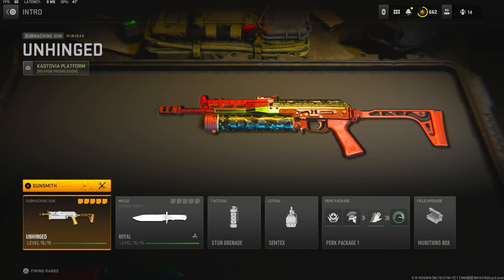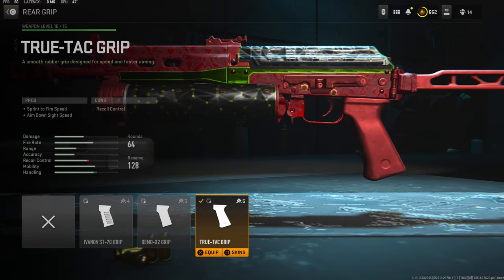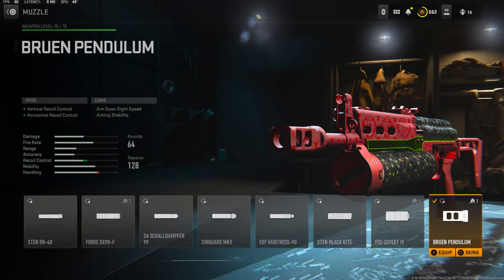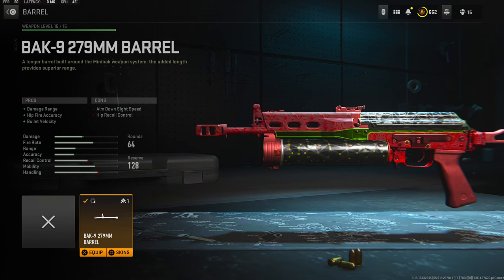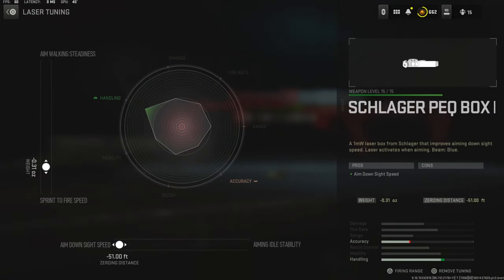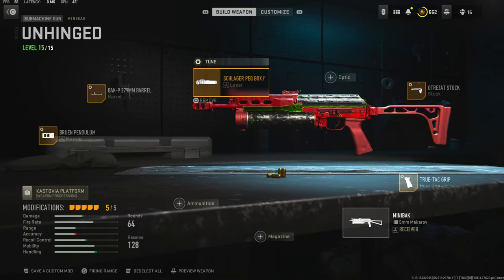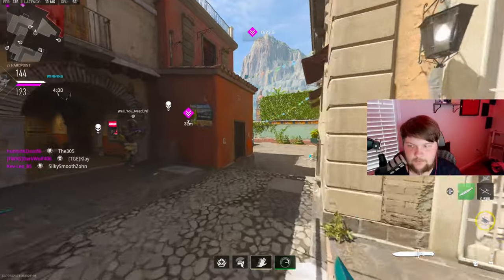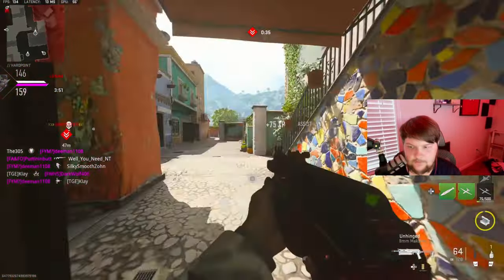MUST USE *BEST* MINIBAK Setup in MW2! (BEST MINIBAK CLASS SETUP)